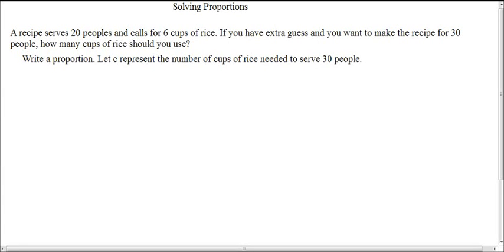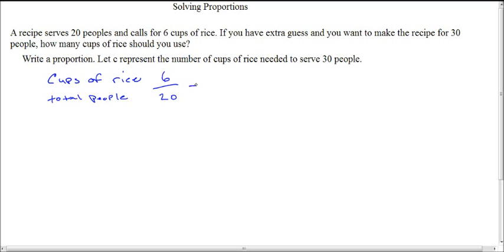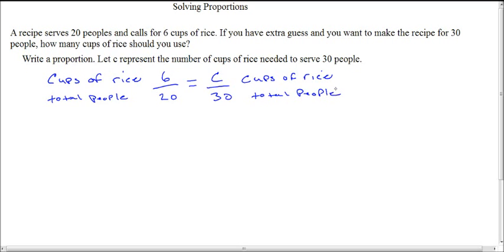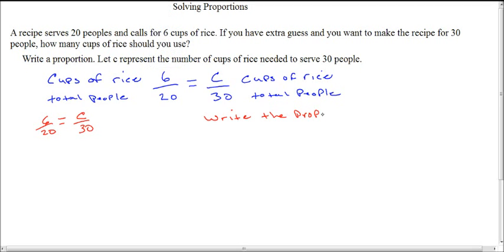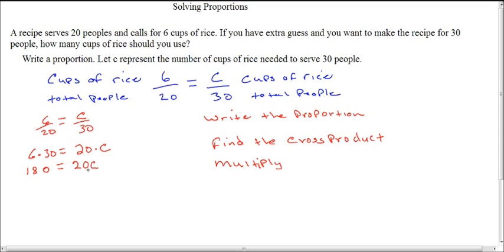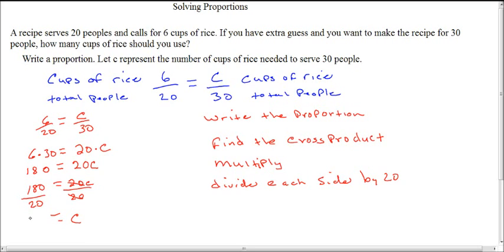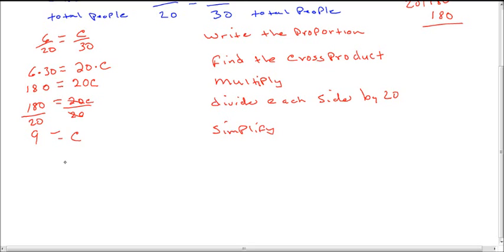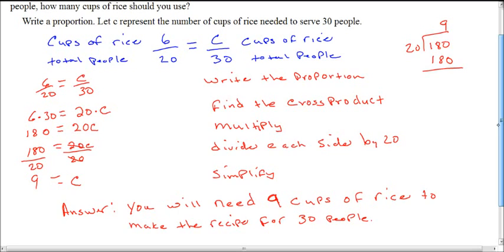Solving Proportions Part 2